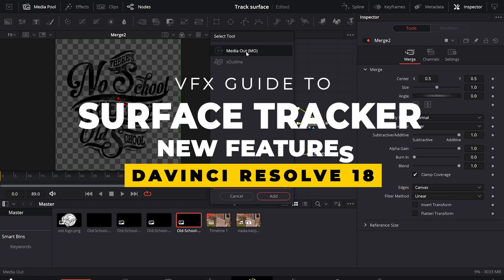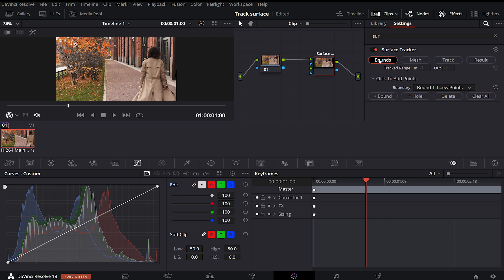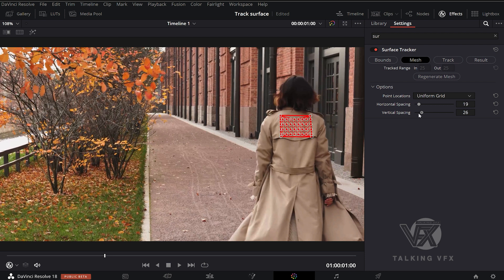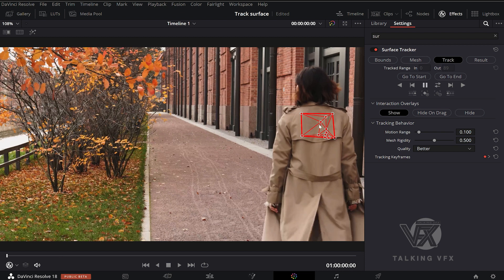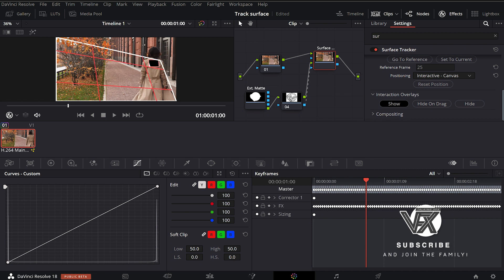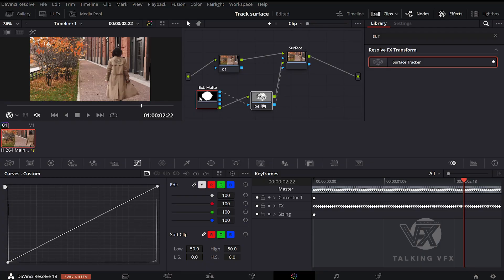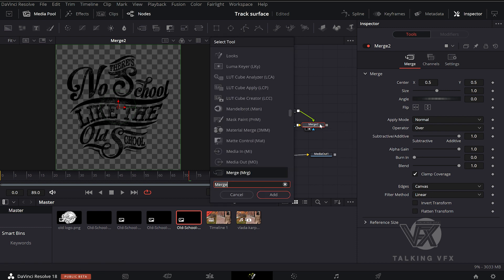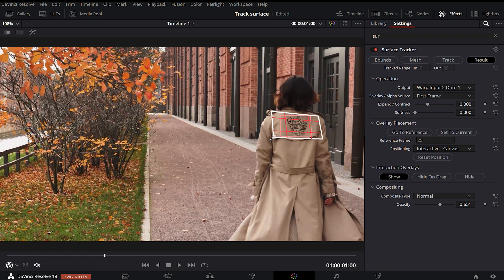DaVinci Resolve 18 - How To use the Surface Tracker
talking vfx will help you discover the world of 3D, film making, compositing, VFX (visual effects), animation, game design and development, graphics and digital art.